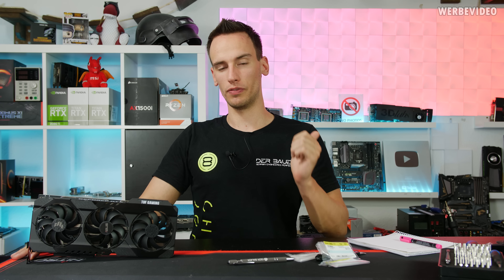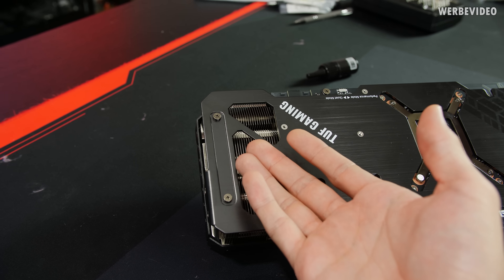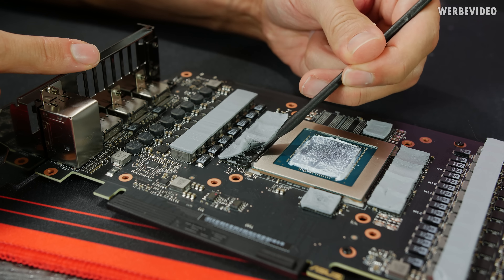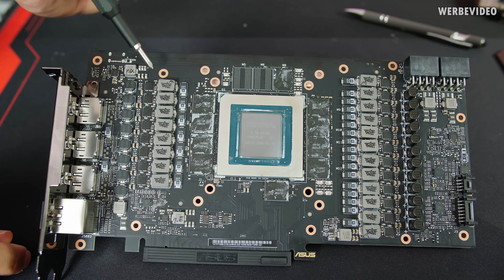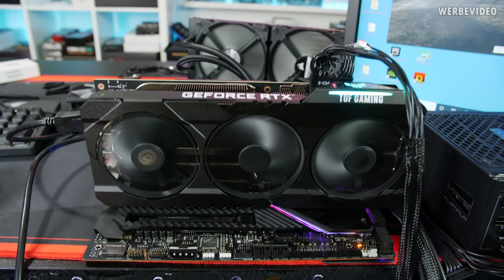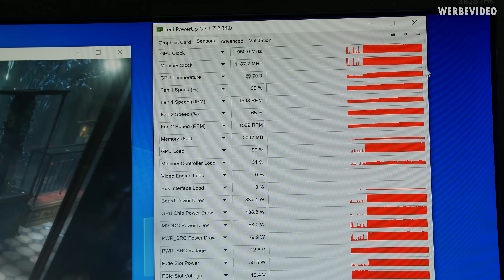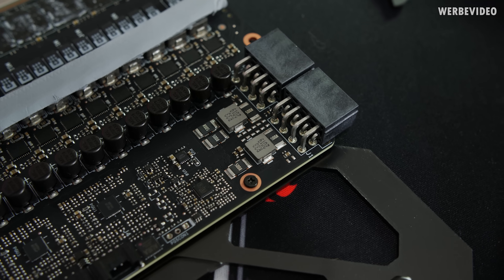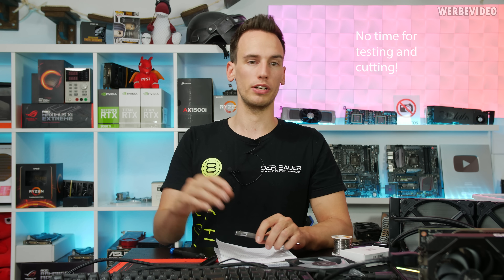ASUS TUF Gaming RTX 3080 OC - Shunt Modding (unlock Power Target!) and First Look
Save 10% on your iFixit purchase: DER8AUER10

Music / Credits:

Outro:
Vendetta Beats - Angelus
(Custom Version)